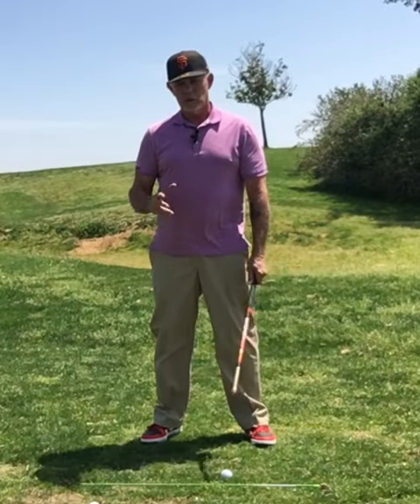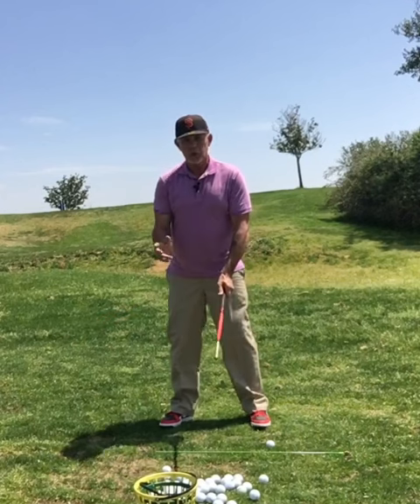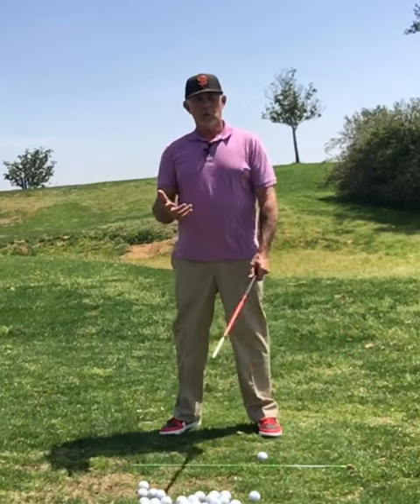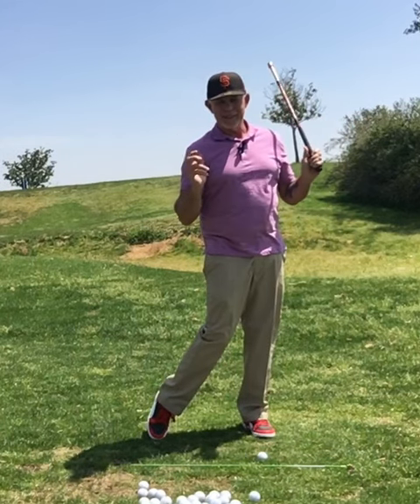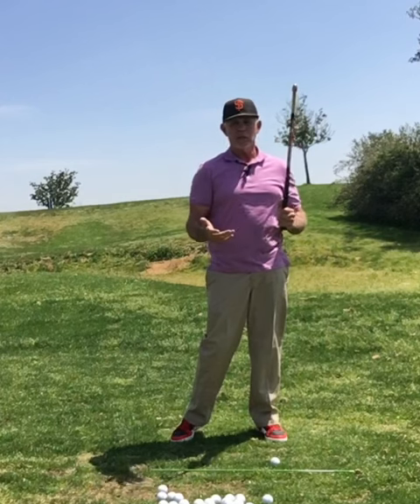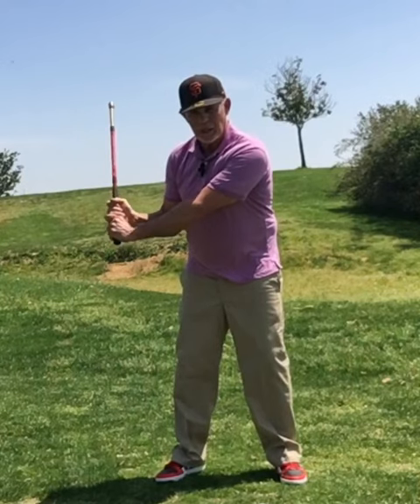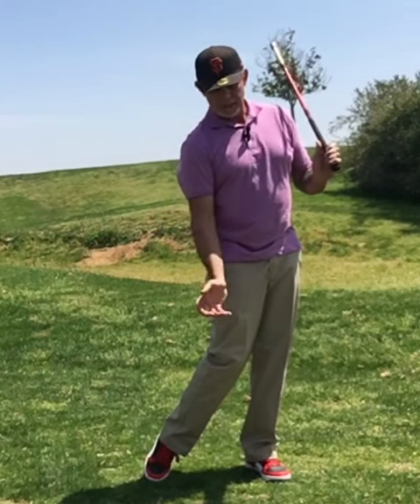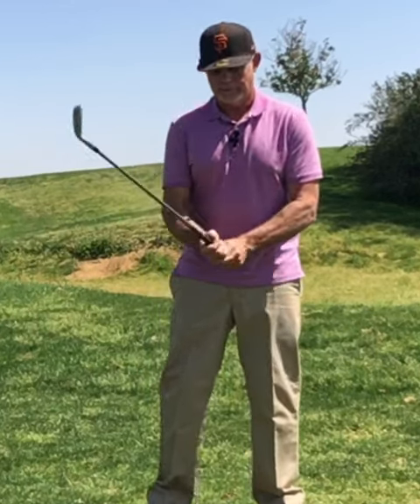Bullet swing trainer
Instructional Video. Go to Bullettrainer.com for more info.